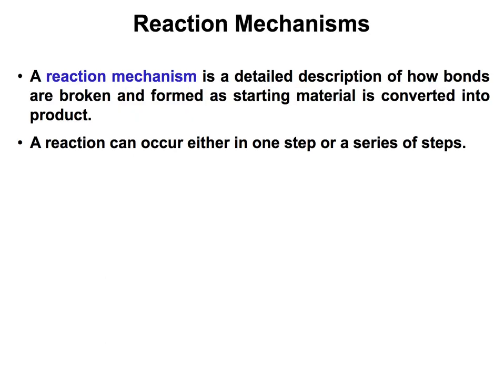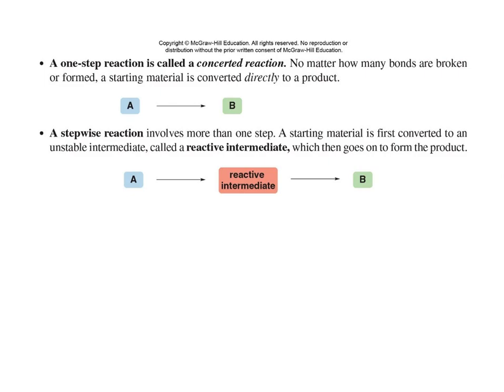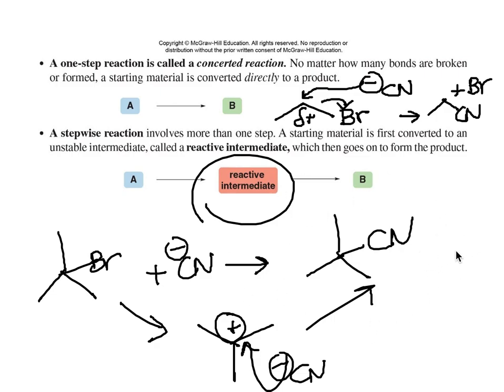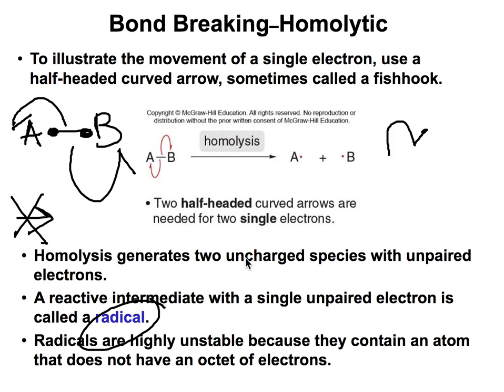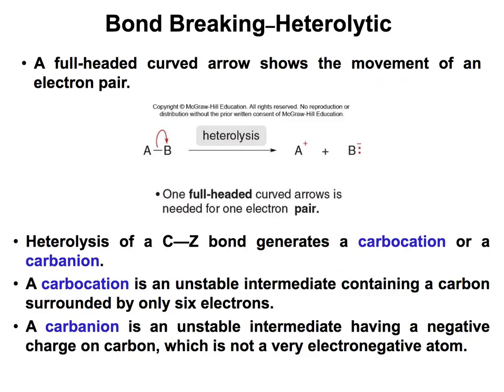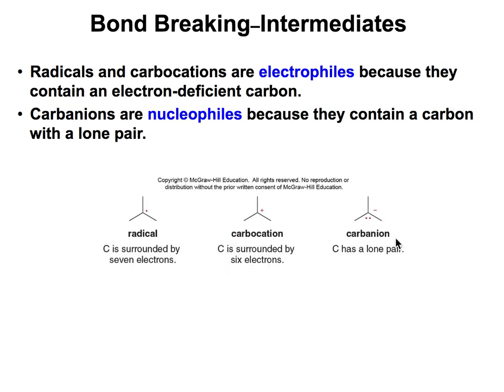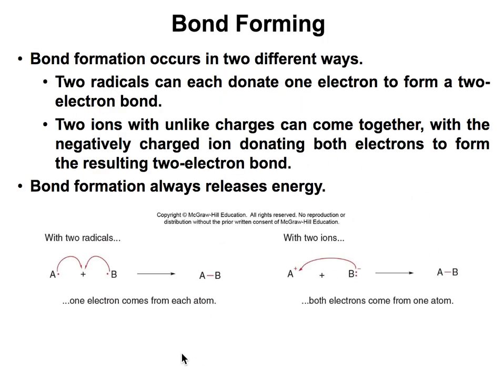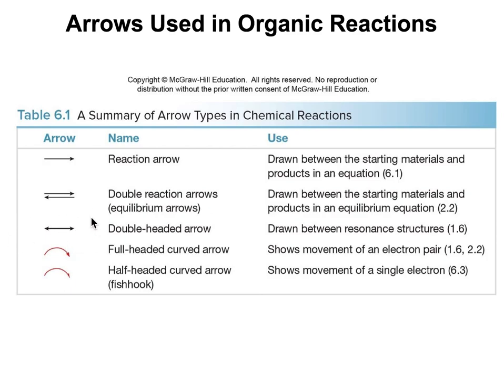Chapter 6: Mechanisms